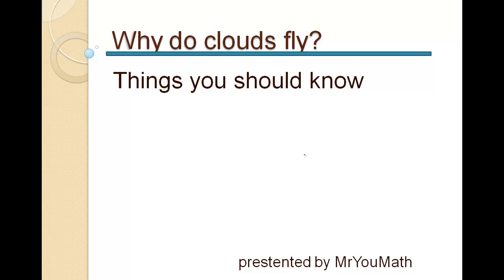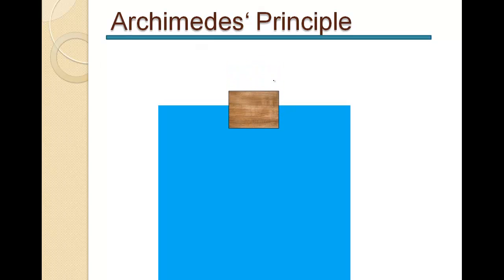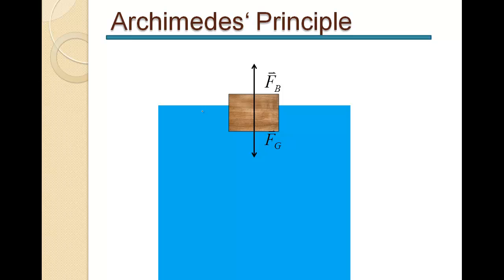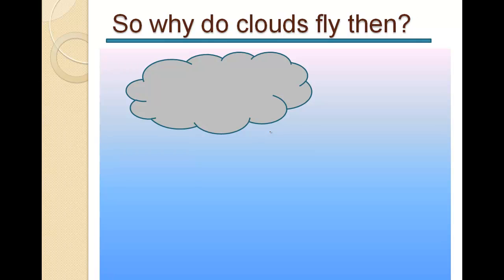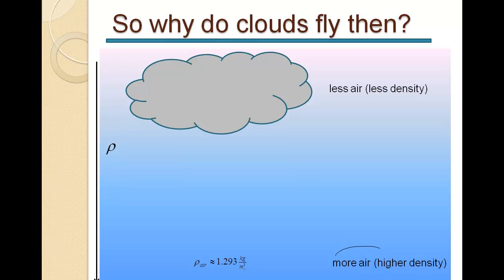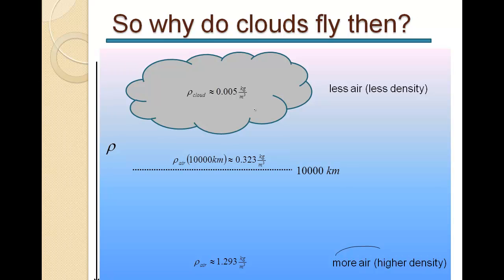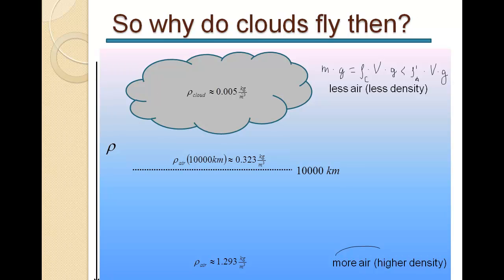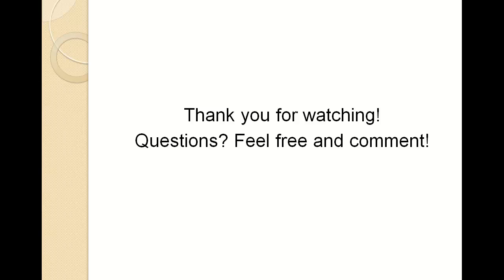Why do clouds fly ?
Topic: In this video i will explain you how clouds fly!

- density = Mass / Volume
- Koncept of forces